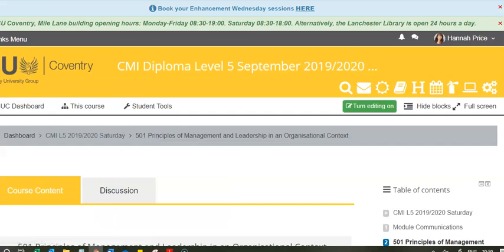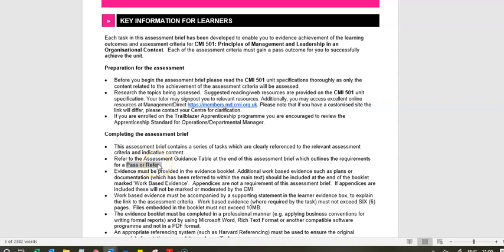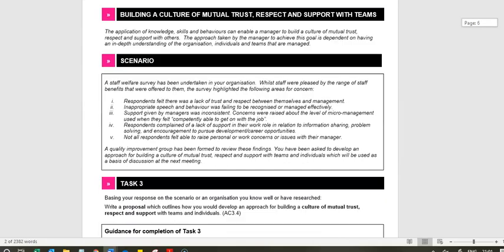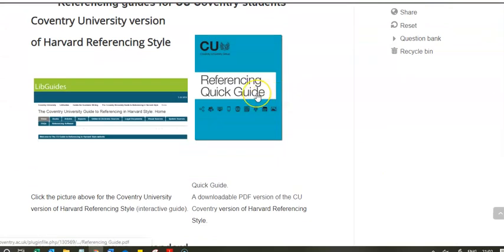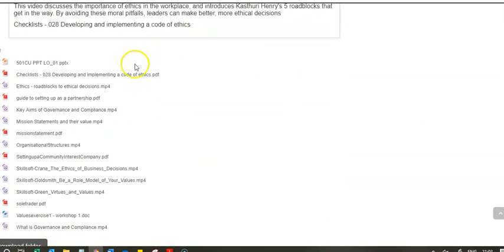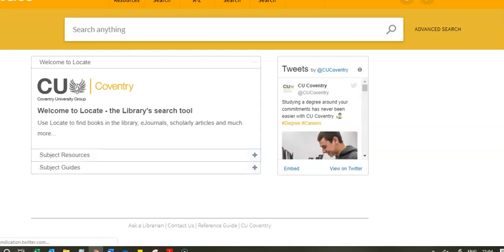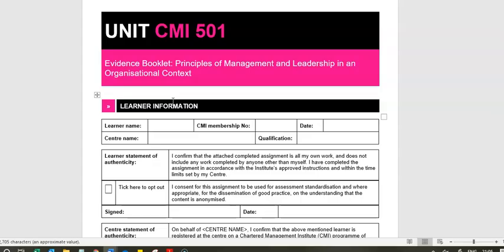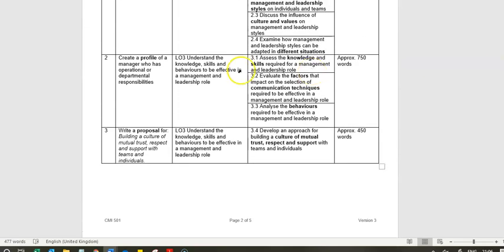General Introduction to CMI Level 5 Assessments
General Introduction to the CMI Level 5 Assessments and completing the evidence booklets. This is applicable to all CMI Level 5 Assessments.